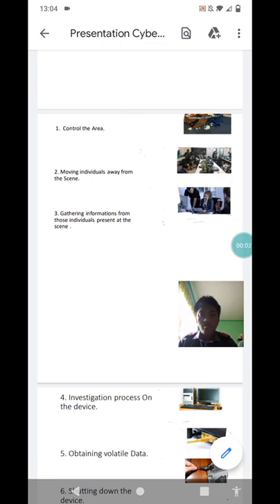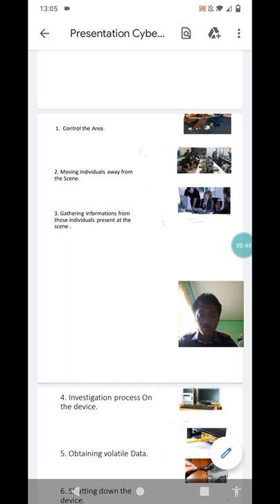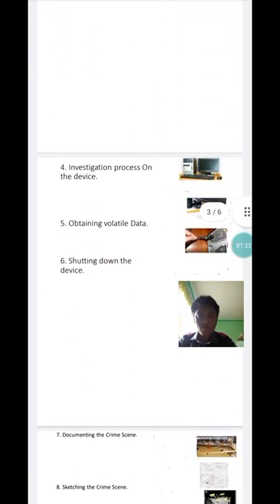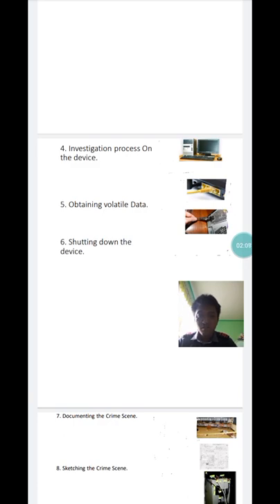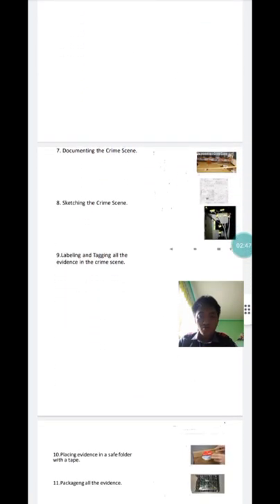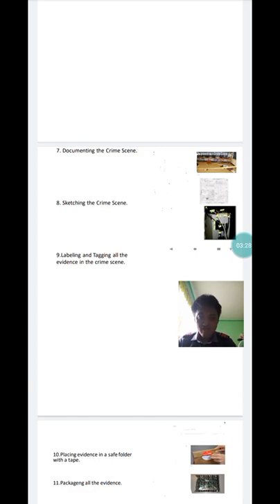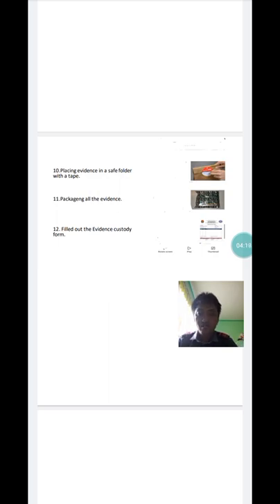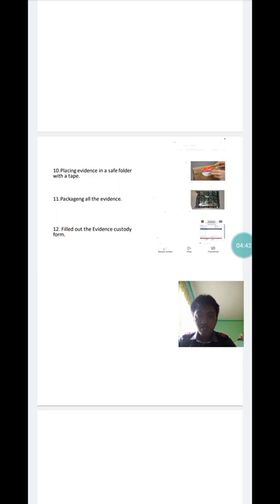November 5, 2021